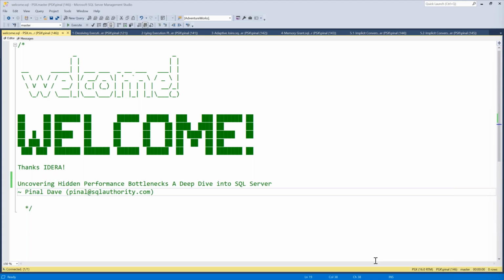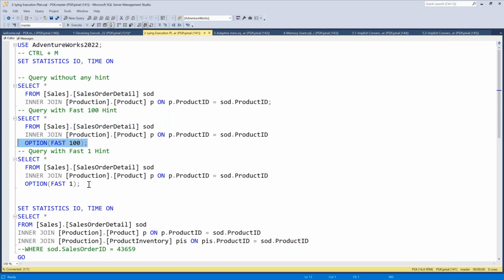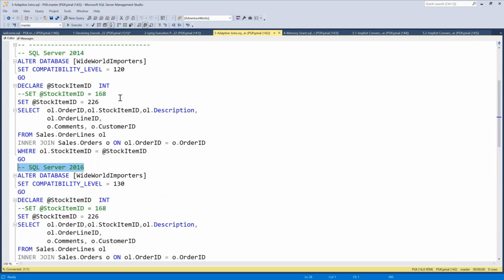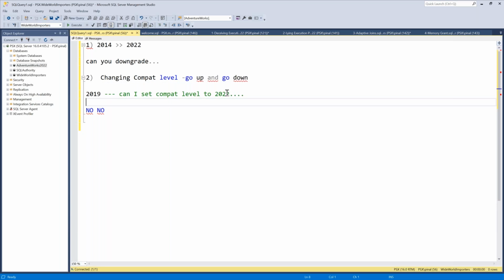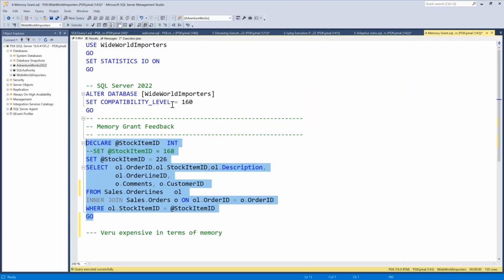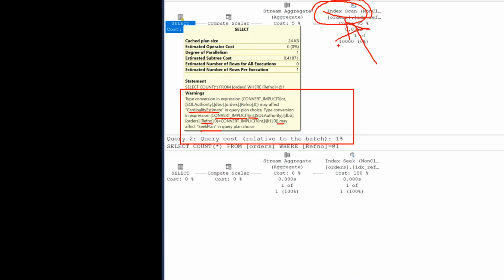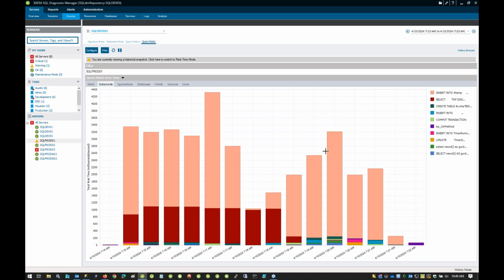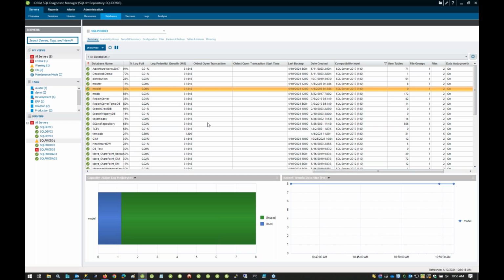Uncovering Hidden Performance Bottlenecks: A Deep Dive into SQL Server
SQL Server is a complex and powerful database engine, and understanding its internal workings is crucial for identifying and addressing performance issues. In this session, we will take a deep dive into the SQL Server internals to uncover the hidden factors that can impact performance.

We will explore how the SQL Server engine processes queries, from the initial parsing and optimization to the final execution. By understanding the impact of data structures, indexing, and query plans, you will gain insights into how to troubleshoot and optimize your SQL Server environment. You will learn powerful techniques for analyzing performance problems using dynamic management views (DMVs) and other diagnostic tools, such as SQL Diagnostic Manager (DM) for monitoring and session analysis, and SQL Query Tuner (SQT) for tuning problematic queries and optimizing new applications.

This session will equip you with the knowledge and skills to identify and resolve the most challenging performance bottlenecks in your SQL Server deployment.